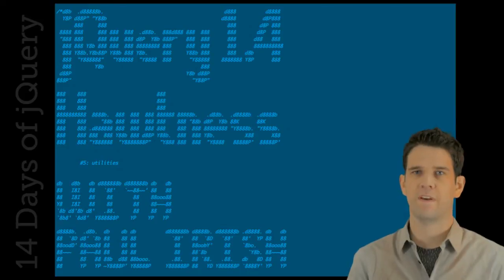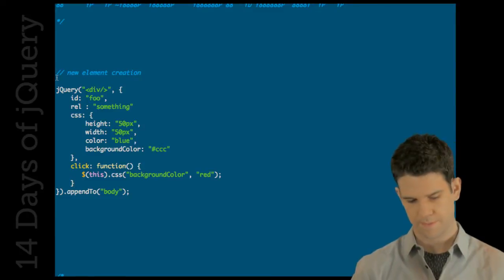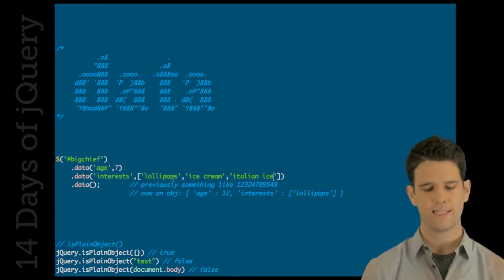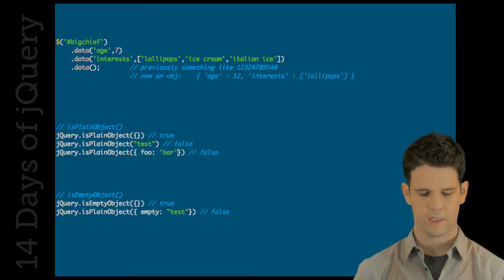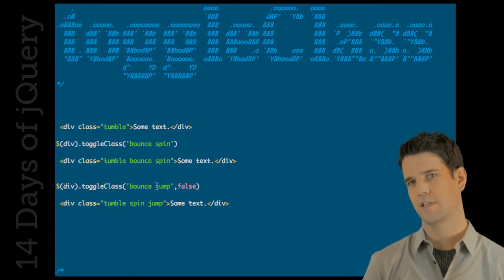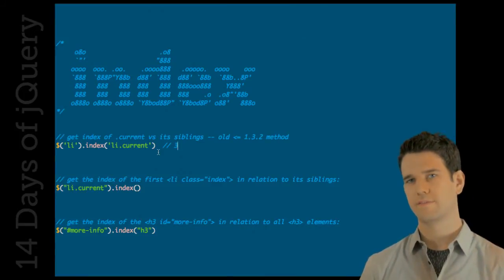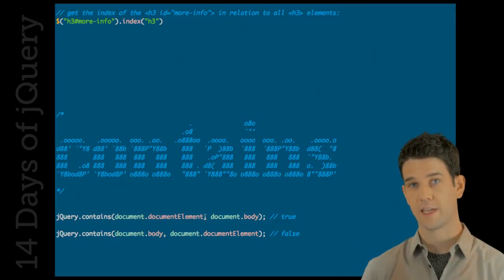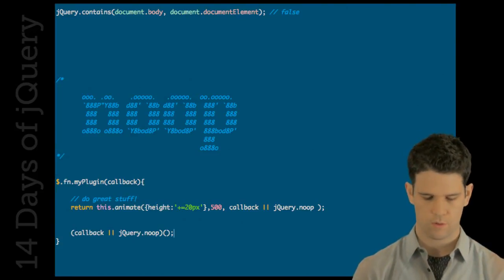Day 12 - jQuery 1.4 Release - The New Hotness #5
The fifth of six installments, Paul walks you through the improvements and additions to the API in jQuery 1.4. He demonstrates with real-world examples how you’ll put these new features to use, along with recommendations on performance and useful hints on the internals.

In Hawtness #5, Paul covers the new hawt element creation syntax, and detach(), data(), toggleClass(), contains(), the Zen-ness of jQuery.noop, and why index() has so much more awesome now.